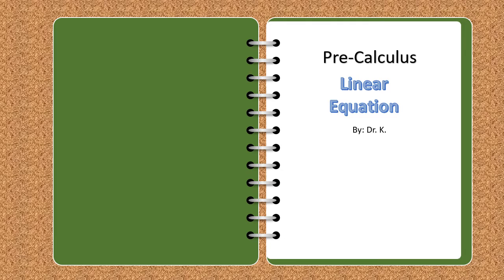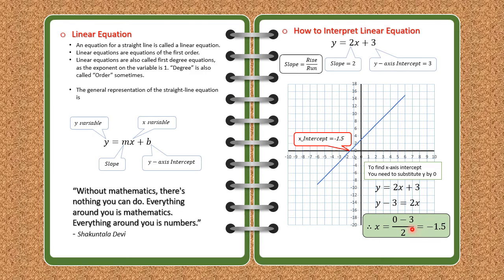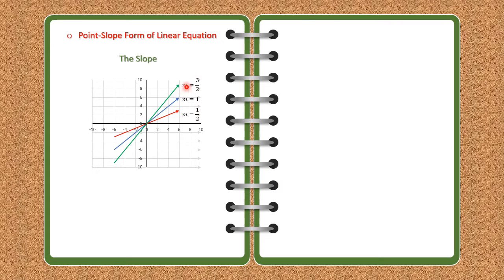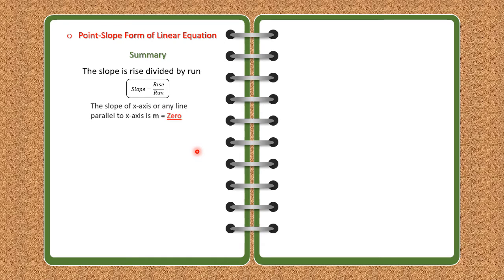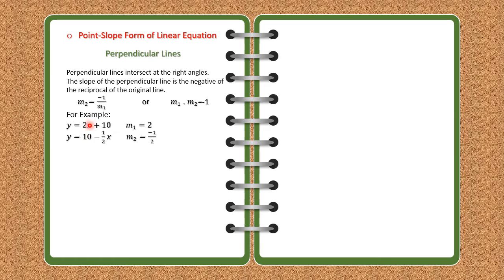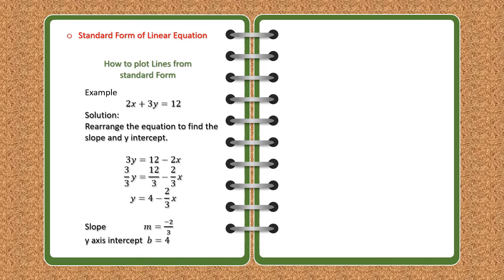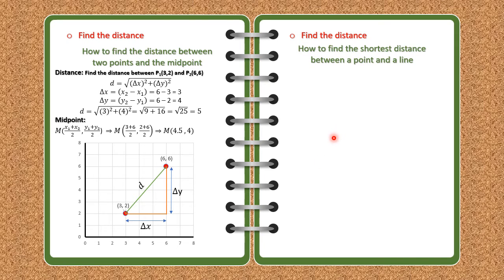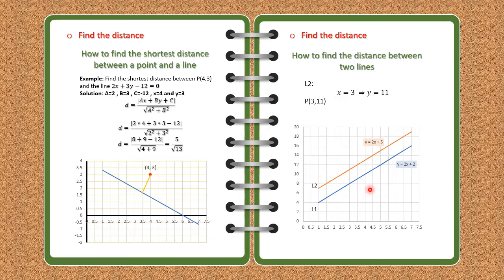Pre Calculus Linear Equation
This video is useful for Junior high school and senior high school.
Dr. K will explain the following:
What is Linear Equation
Standard form and Point-Slope form of linear equation
What is Slope? How to calculate the linear equation slope.
How to find the slope of Parallel and perpendicular lines.
How to find the distance between two points.
How to calculate the shortest distance between a point and a line.
And more.